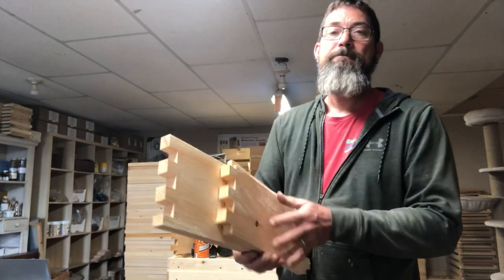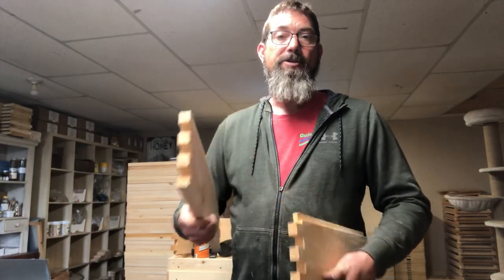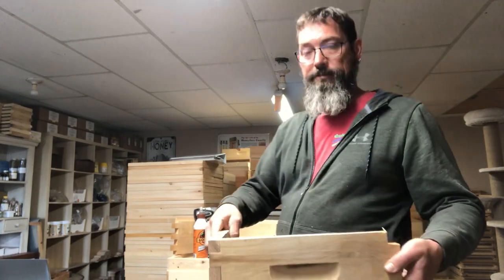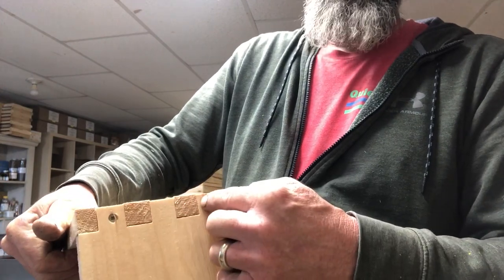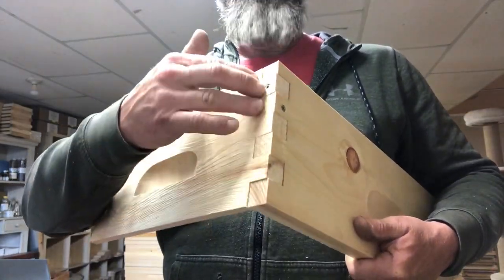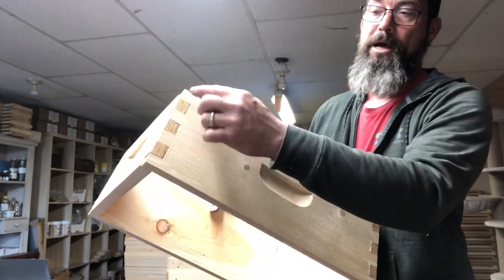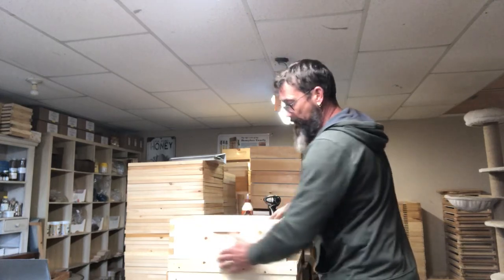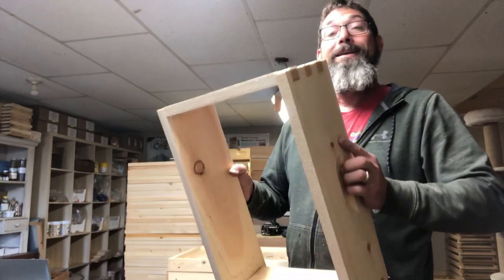How to put a bee hive box together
Just a quick video on how to assemble a bee hive box. You will need a bee hive box, glue, a hammer or mallet, and screws or nails.
Spend your time to make sure that the Beehive box is square before the glue dries.   If your beehive box is put together well it will last for decades.